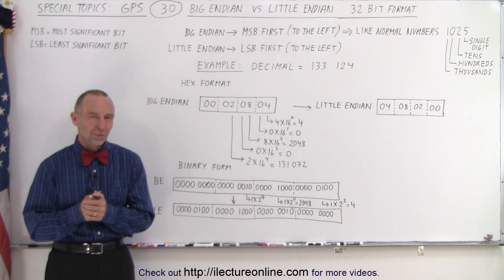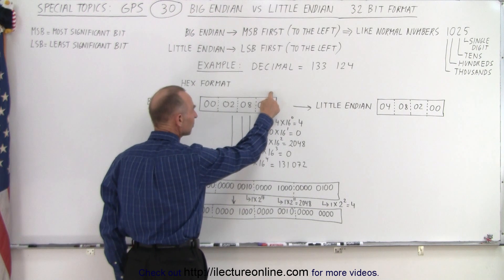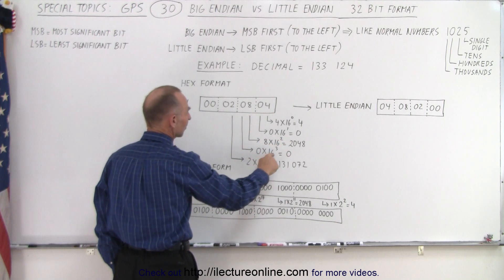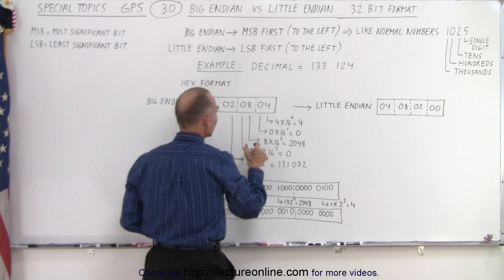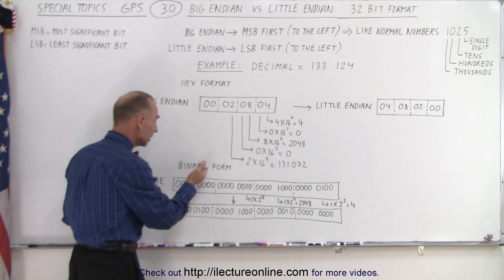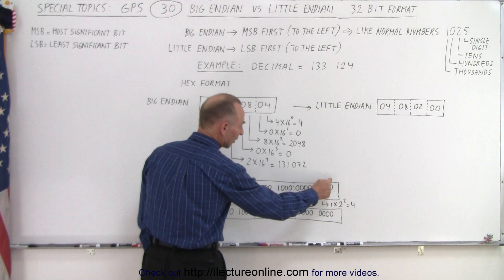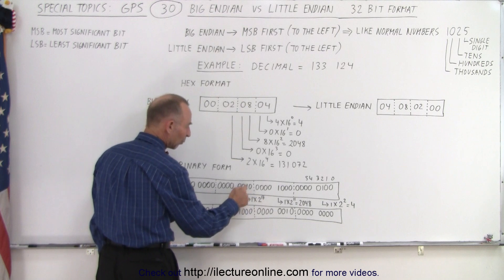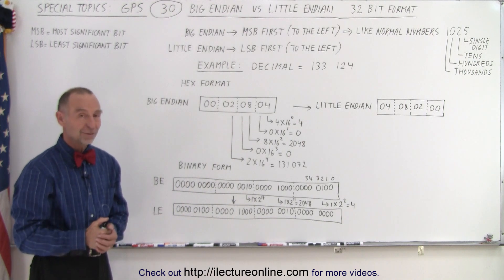Special Topics - GPS (30 of 100) Big Endian vs Little Endian: 32 Bit Format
We will learn the difference between Big Endian and Little Endian we will solve a 32 bit example.